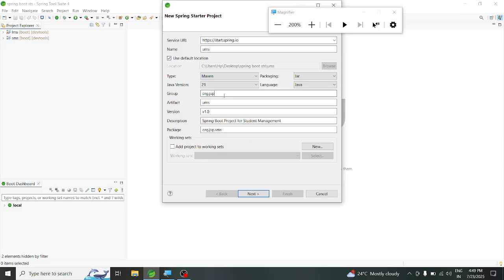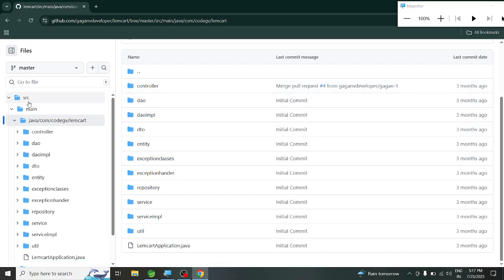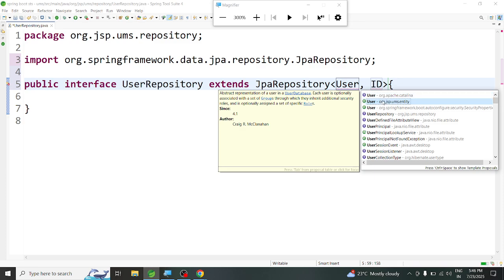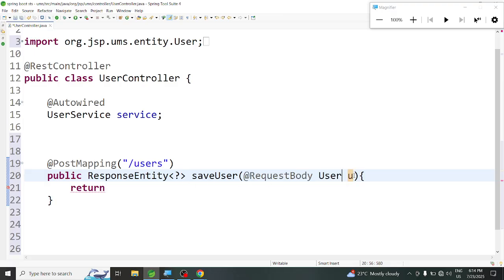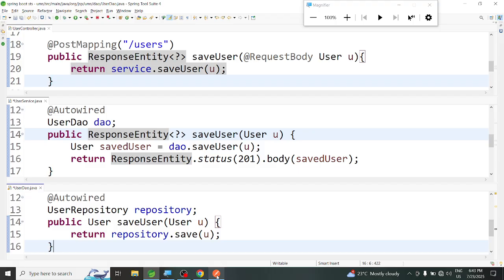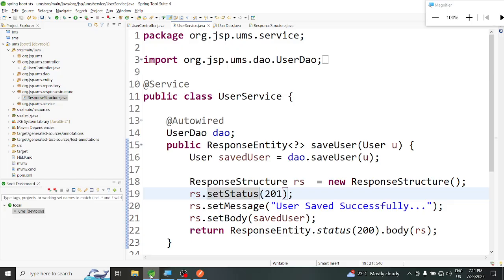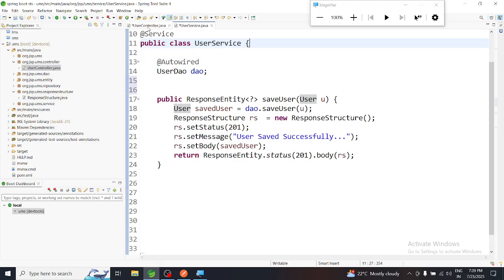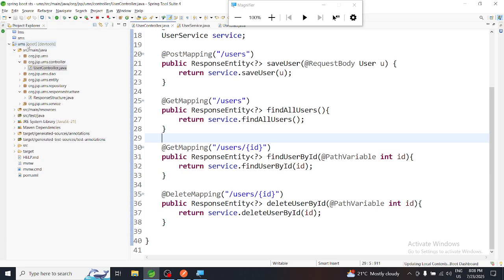Spring Boot Project | User Management System for Linked In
this video is just a small user data management rest api project,
includes rest api's for save, update, fetch all users, fetch user by id and delete user by id.